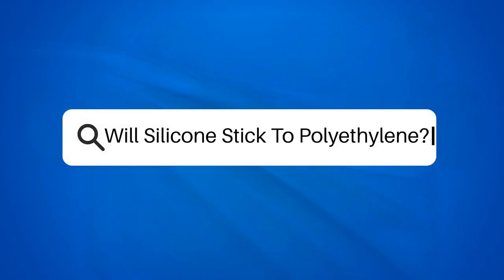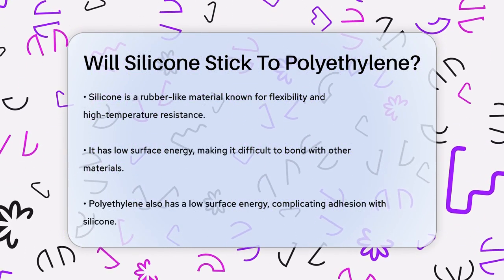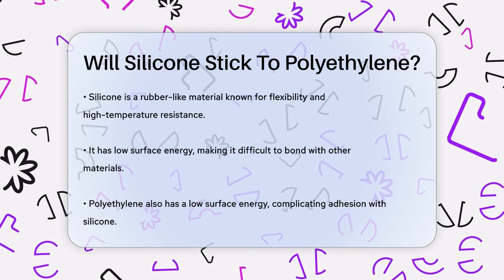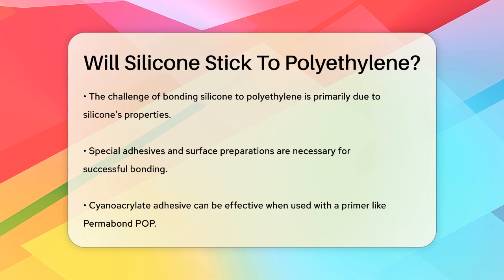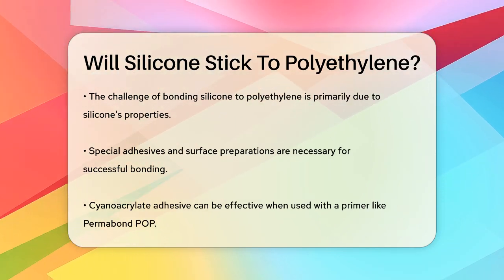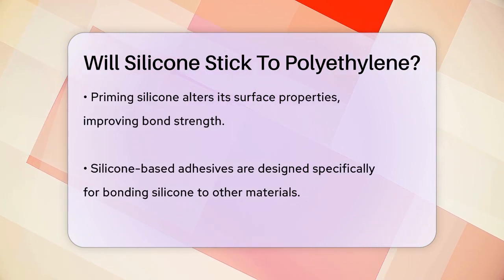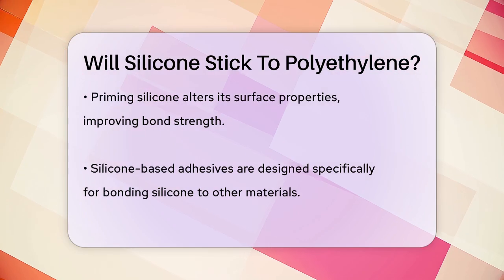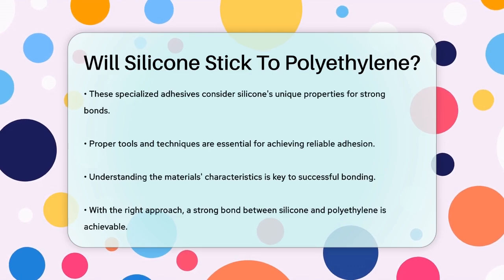Will Silicone Stick To Polyethylene? - Chemistry For Everyone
Will Silicone Stick To Polyethylene? In this informative video, we will discuss the challenges of bonding silicone to polyethylene, a common issue faced in various projects. Understanding the properties of silicone and polyethylene is essential for anyone looking to achieve a successful bond between these two materials. We will explain why silicone struggles to adhere to polyethylene due to its low surface energy and how this affects the bonding process.

Additionally, we will explore effective solutions that can help you bond these materials successfully. From specialized adhesives to surface preparation techniques, we will cover the best practices to ensure a strong and durable connection. If you’re working on a project that involves silicone and polyethylene, this video will provide you with the knowledge and tools you need to achieve the desired results.

Join us as we break down the science behind silicone and polyethylene bonding, and learn how to tackle this common challenge with confidence.